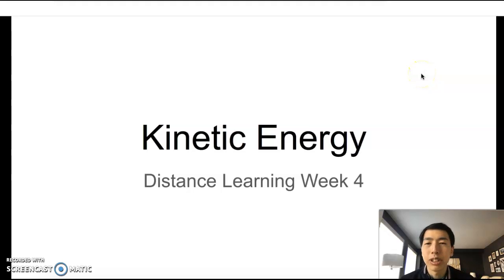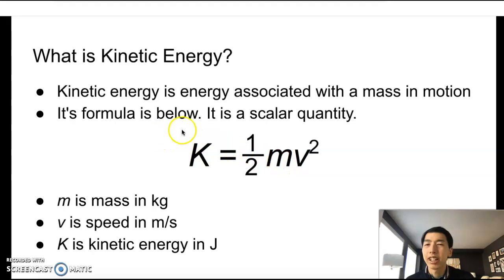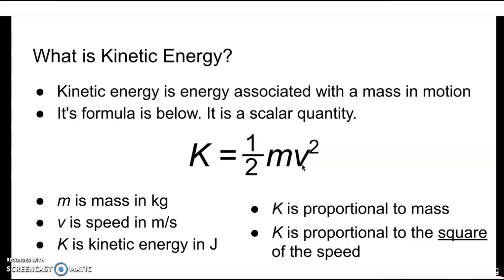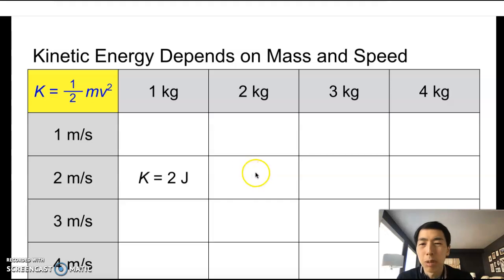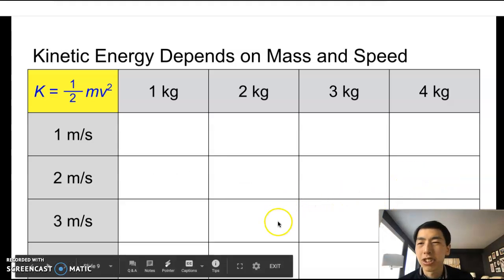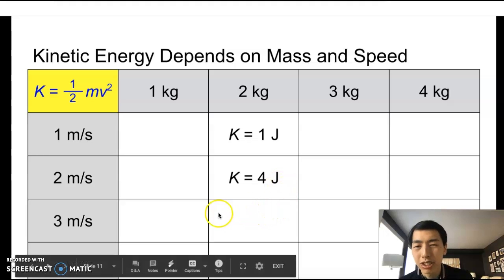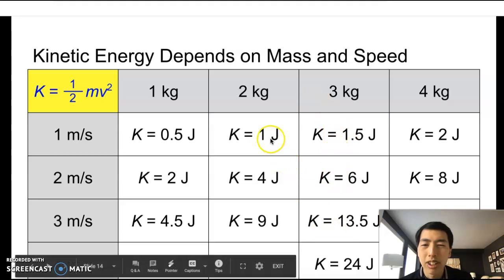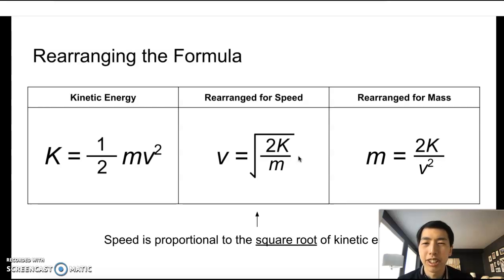Gr11 Physics - Week 4.06 - Kinetic Energy